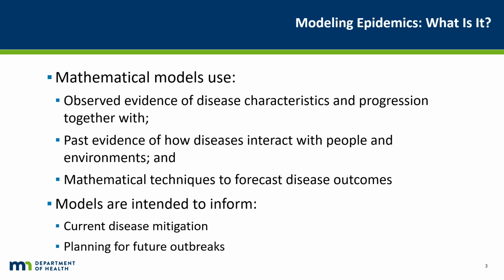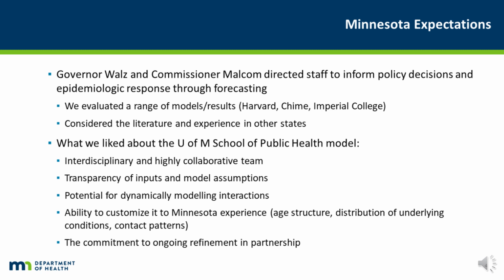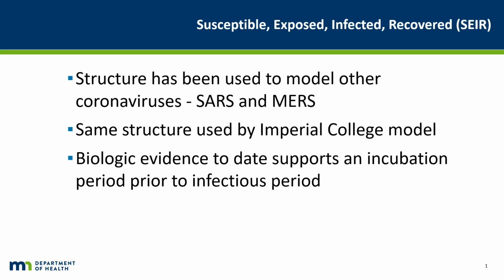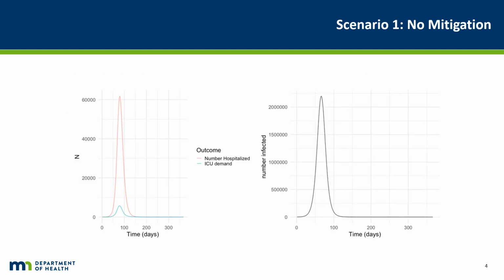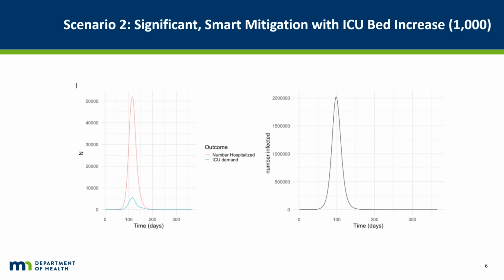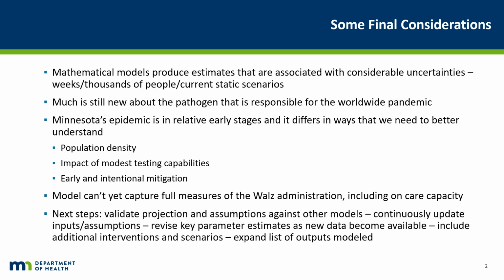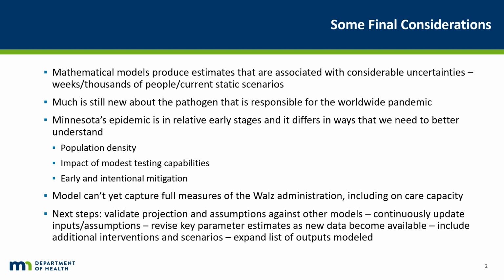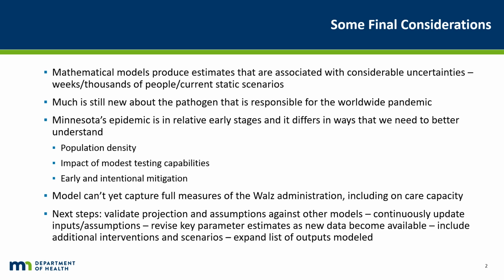COVID 19 Modeling Overview - 4/1/20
An overview of COVID-19 modeling for Minnesota. Presented by Stefan Gildemeister, state health economist, Minnesota Department of Health, and Eva Enns, associate professor, University of Minnesota School of Public Health.